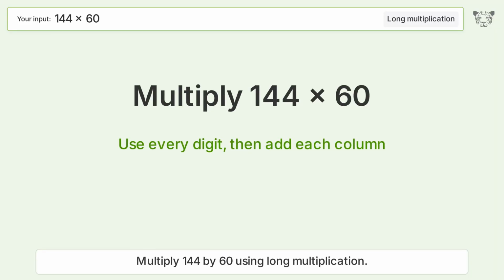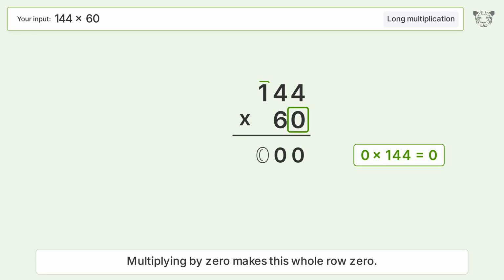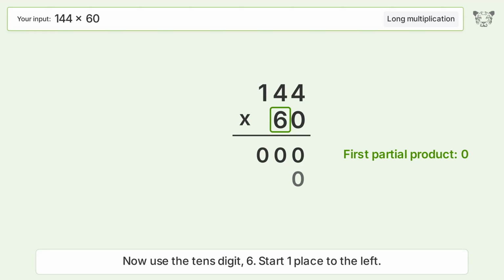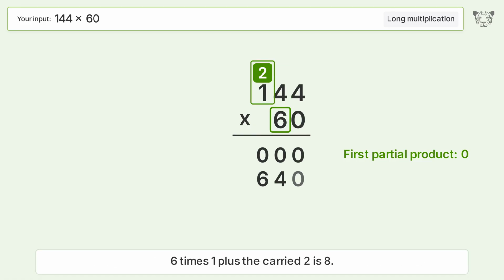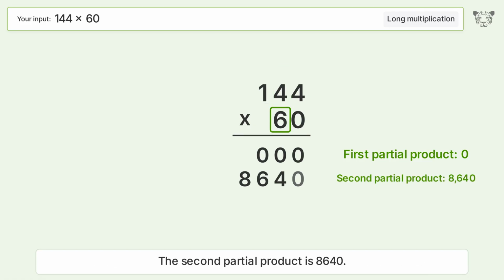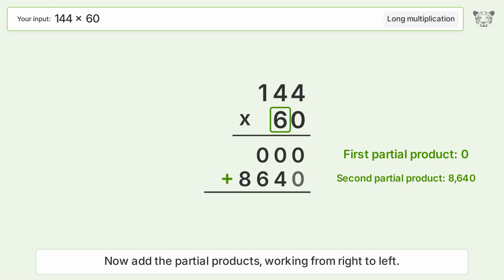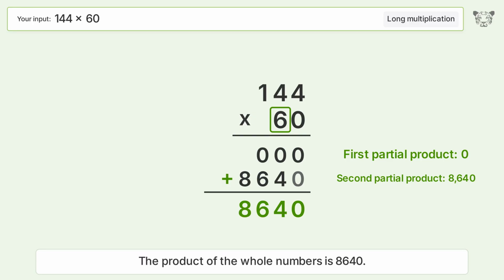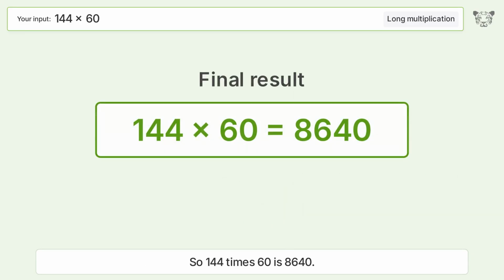144 x 60 Long Multiplication - Step-by-Step